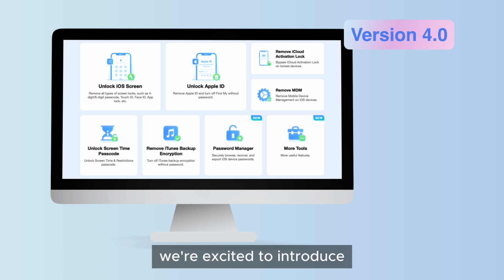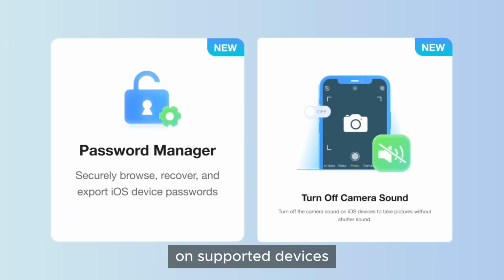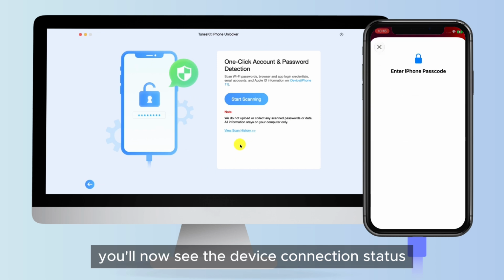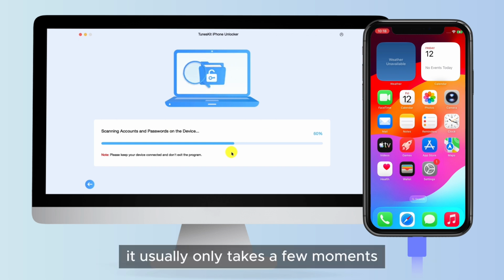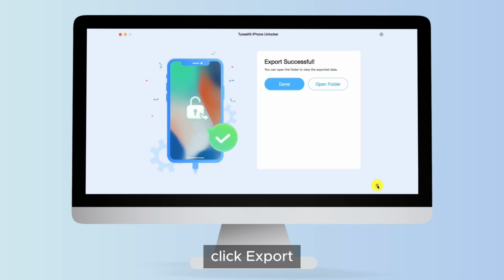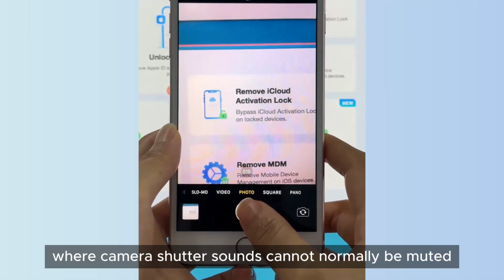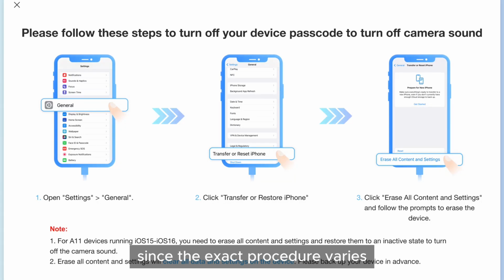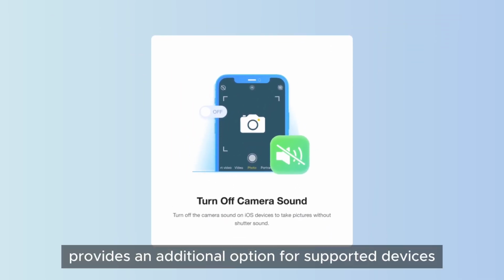TunesKit iPhone Unlocker V4.0 Update: Easily Find Wi-Fi Passwords on iPhone If Forgot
TunesKit iPhone Unlocker V4.0 is officially released, with two powerful features – Password Manager and Turn Off Camera Sound. In today's video, we'll show you how to use these two features step by step.

The TunesKit Password Manager can help you easily find the forgotten Wi-Fi password saved on your iPhone, the passwords you used to log into a website or app, your email account, and Apple ID information on your device.

The second new feature (Turn Off Camera Sound) is quite useful for users in certain regions, such as Japan and South Korea, where camera shutter sounds cannot normally be muted.

⏰ Timestamps:
00:00 Get Started
00:29 Feature 1 – Password Manager
01:49 Feature 2 – Turn Off Camera Sound
02:25 Quick Summary

If you still have any problems while fixing your iPhone, you can leave your voice below.